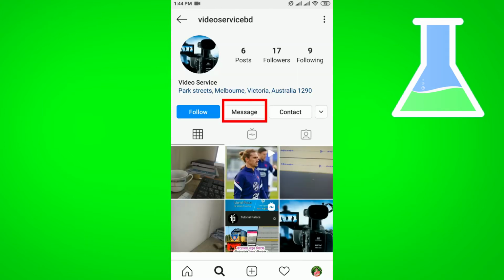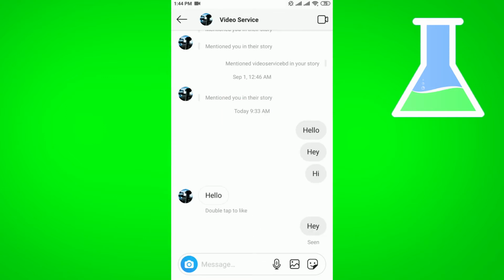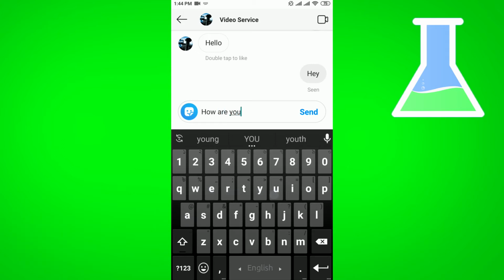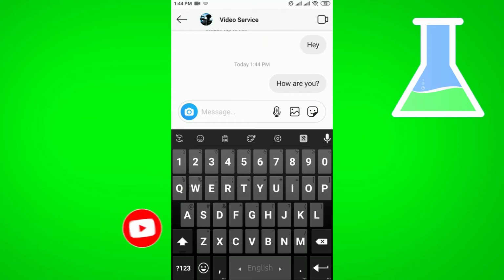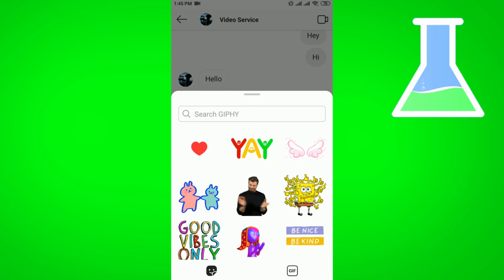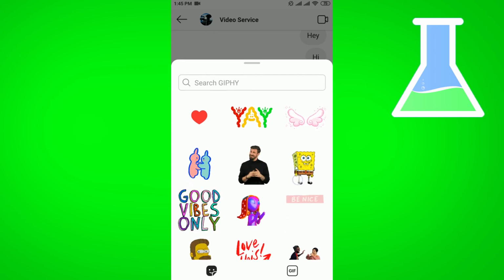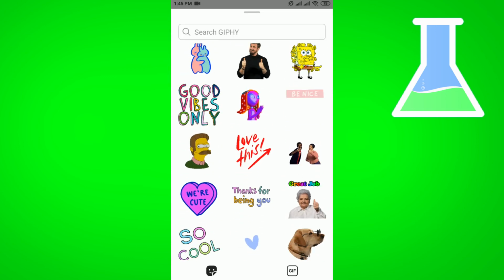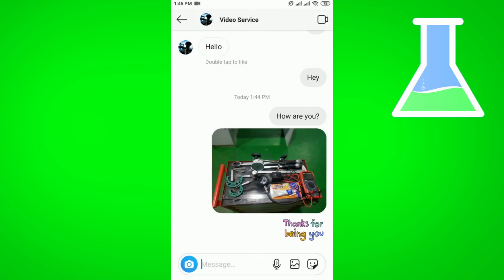How to DM Direct Message Someone On Instagram!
Learn How to DM Direct Message Someone On Instagram!

How to use Instagram DMs? Let's show you! In this Instagram tutorial I show you how you can send Instagram Direct Messages also known as DMs to someone. This is the easiest way to DM someone.